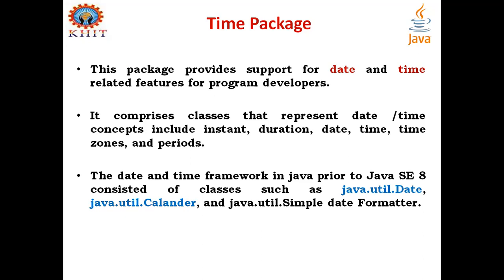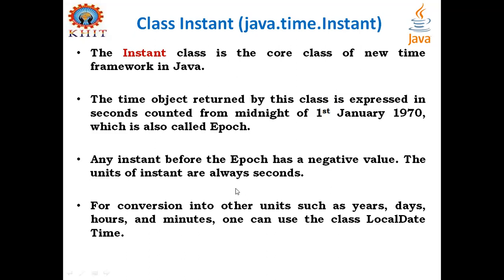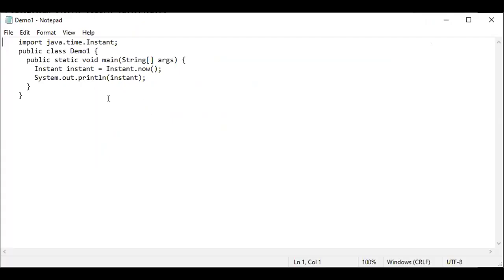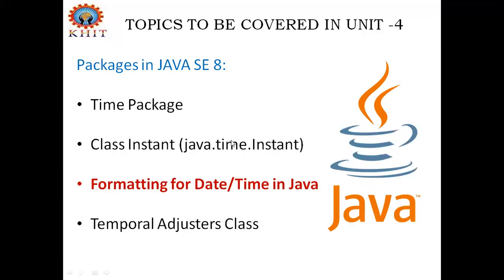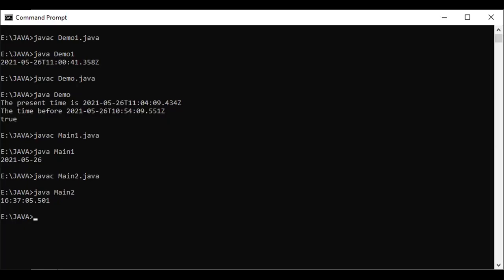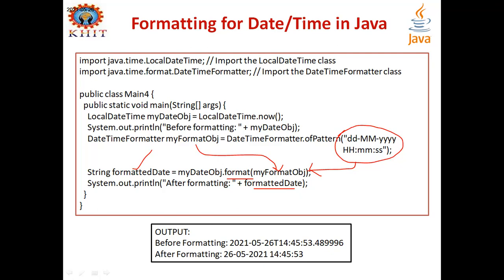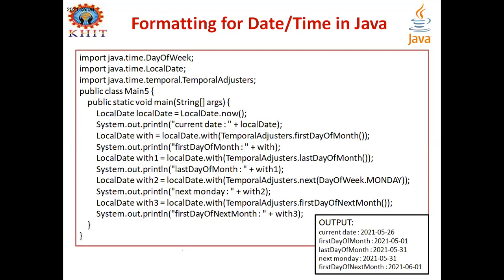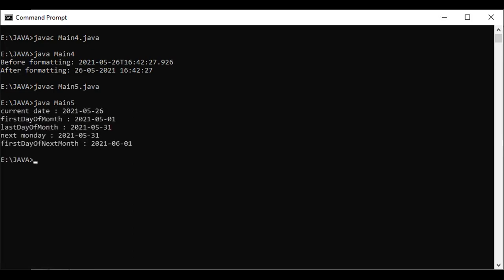JAVA Unit 4 Video 7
Packages in JAVA SE 8:
- Time Package
- Class Instant (java.time.Instant)
- Formatting for Date/Time in Java
- Temporal Adjusters Class